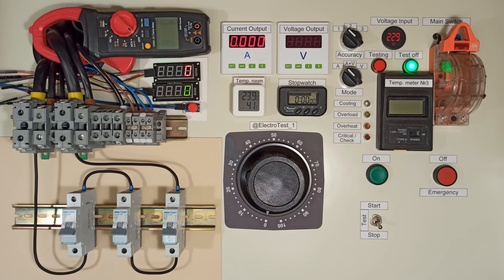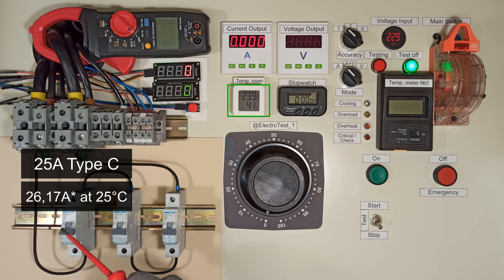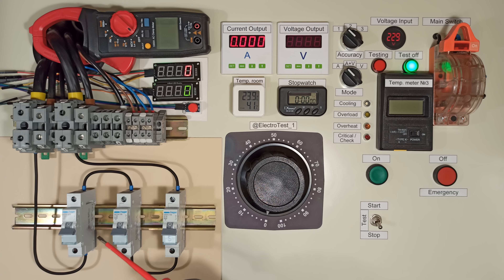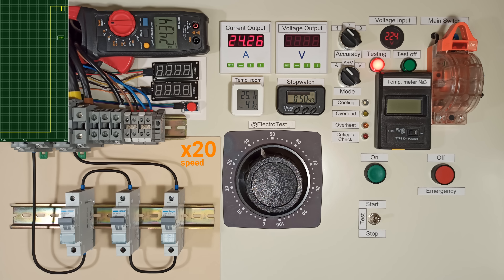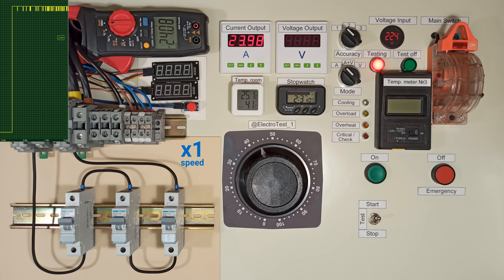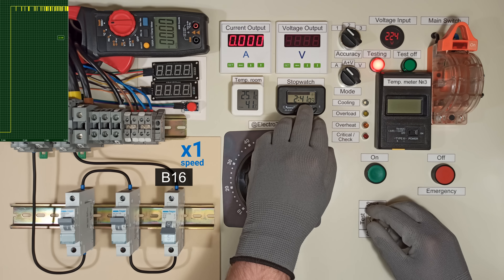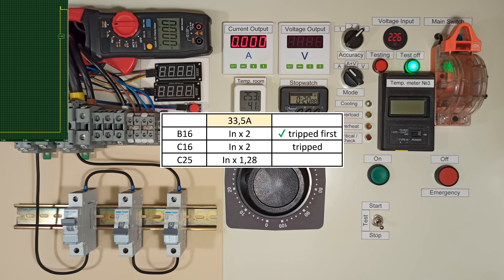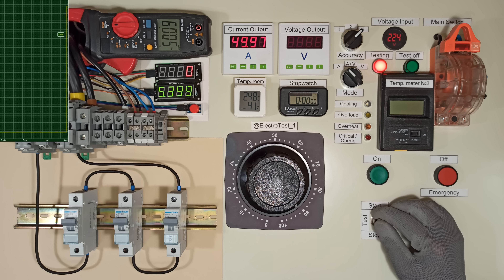MCB Type В vs C. Selectivity test B16 C16 C25